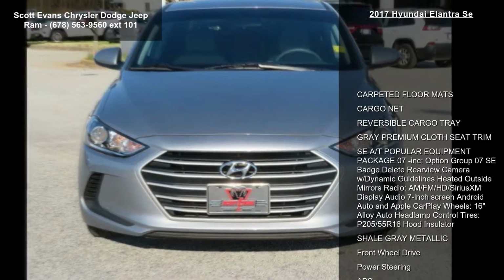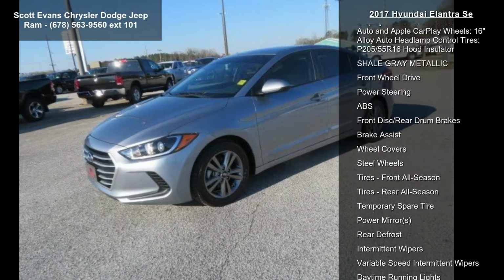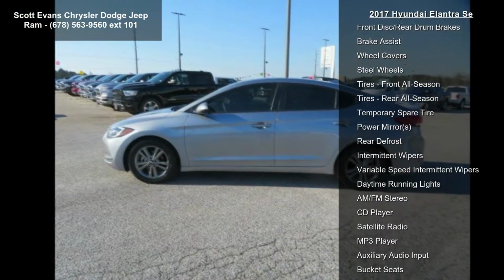2017 Hyundai Elantra SE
POWER PACKAGE. Awards:
 * 2017 KBB.com 10 Most Awarded Brands Online sale prices exclude Georgia sales tax, title transfer fee, and tag registration. Sale prices are subject to change without notice, please verify price and availability prior to visiting the dealership. Dealership not responsible for errors or omissions. Dealer installed accessories not included. Prices are subject to change without notice. Some features may require a subscription to activate.